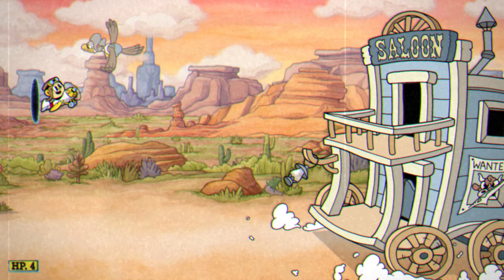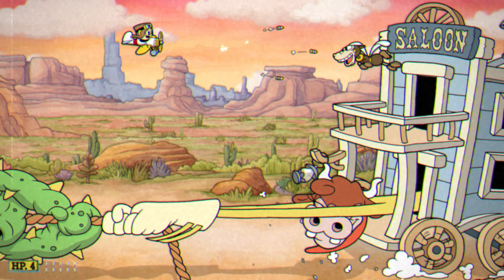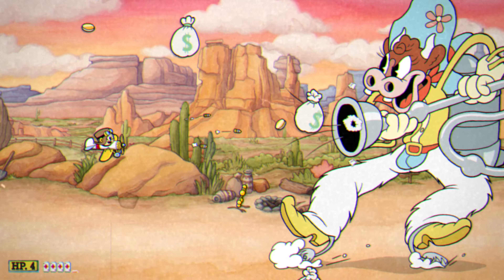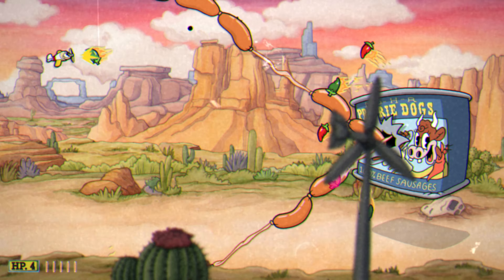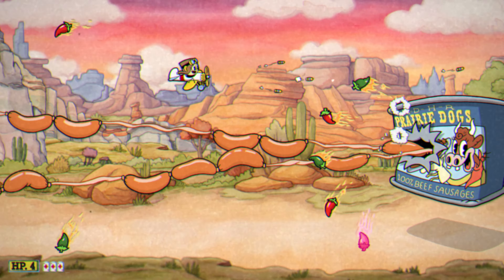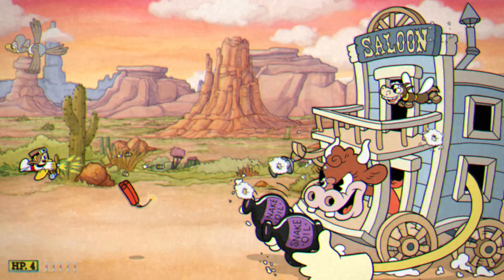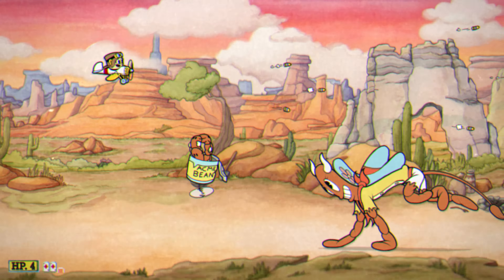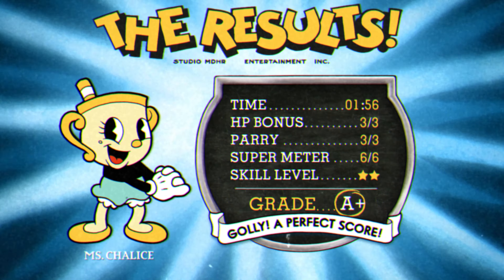CUPHEAD DLC - ESTHER WINCHESTER A+ GUIDE NO DAMAGE TIPS AND TRICKS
In this video I'll show you how to get the A+ grade against Esther Winchester (High Noon Hoopla) in the new Cuphead DLC. To achieve the A+ grade you will need to beat the boss in under 2 minutes, save 3 hp points total (although I will take no damage at all), hit 6 super attacks and parry 3 times.